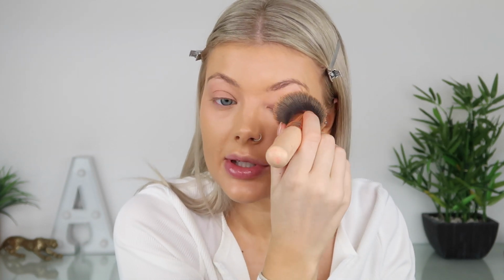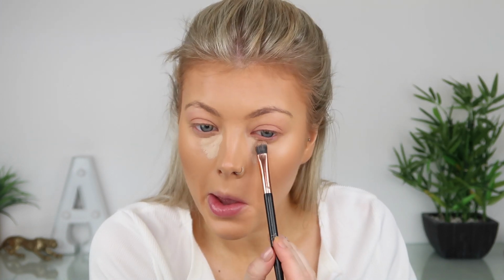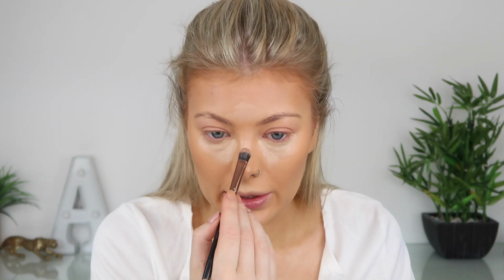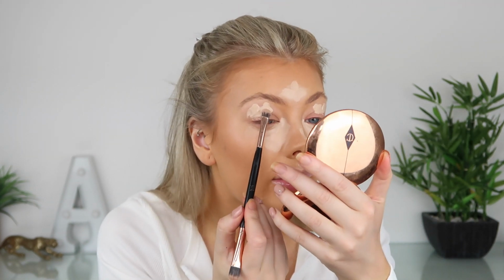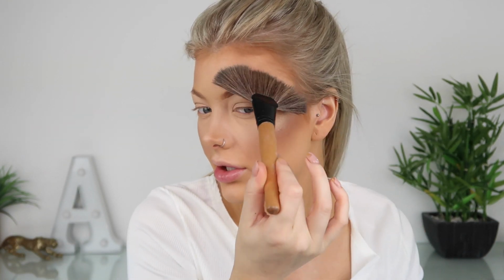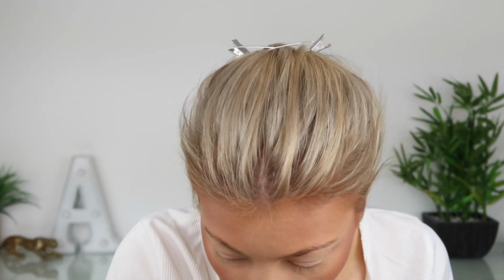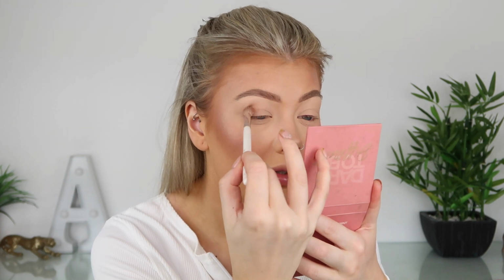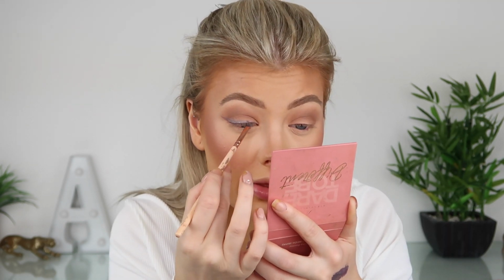EASY SIMPLE HOLIDAY GLAM MAKEUP TUTORIAL, METALLIC WINGED LINER & HOW TO MAKE EYELINER | AMY COOMBES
Hey angels, back with easy simple christmas/nye glam makeup tutorial, I love how you can transform a eyeshadow into a liquid liner!

And I hope everyone has a amazing Christmas!!

PRODUCTS USED:

BROWS and to set
BLUSH - HNB Cosmetics feeling peachy
EYE SHADOW - The conspiracy palette
LASHES - Mink by Madison - bali
LIP LINER